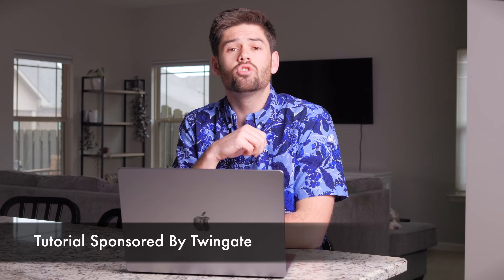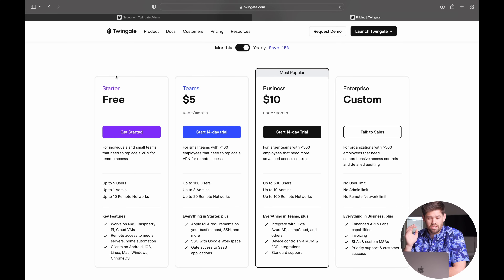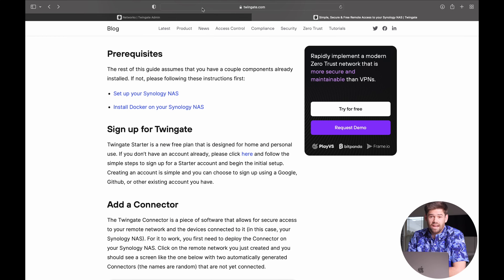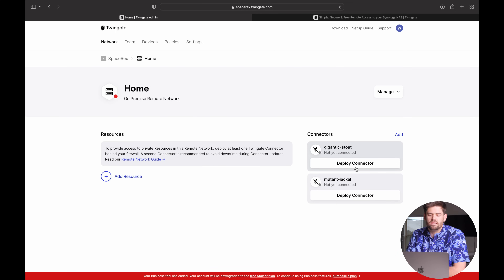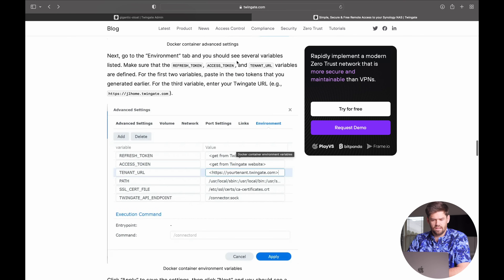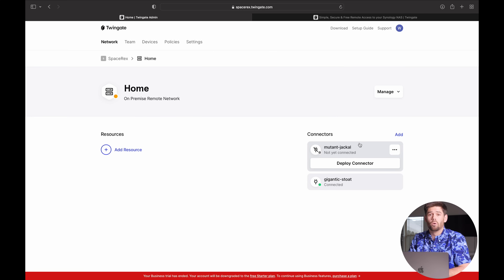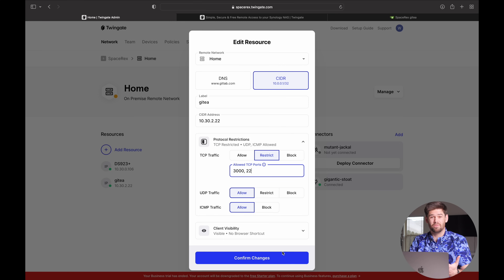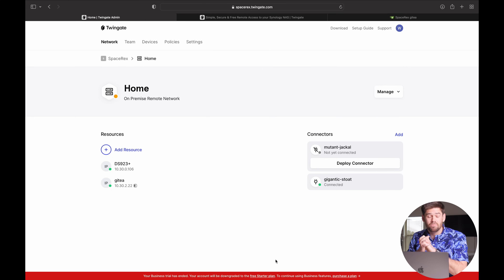How to Twingate Remote Access to Synology (no port forwarding)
This tutorial goes over how to setup Twingate on a Synology NAS using Docker. This allows you allow remote access to specific devices on your network, to remote users without using port forwarding.